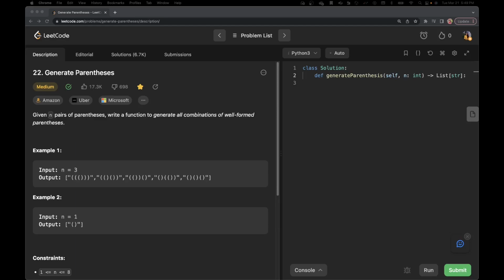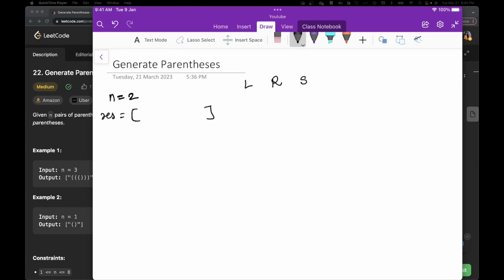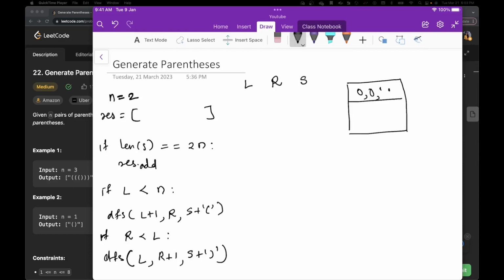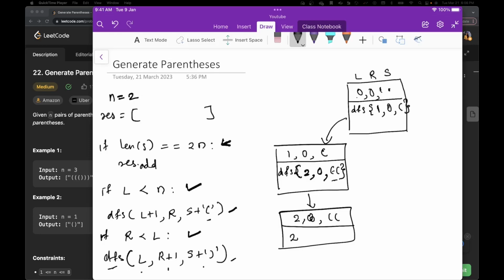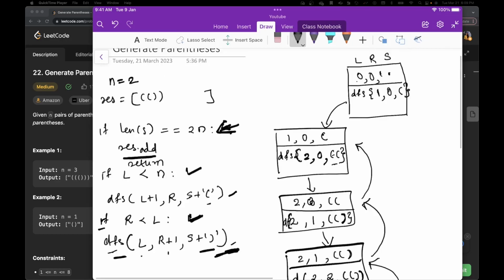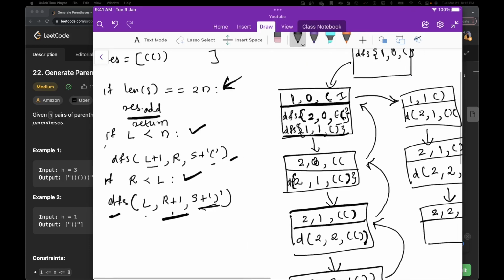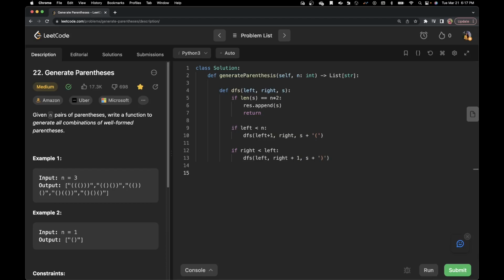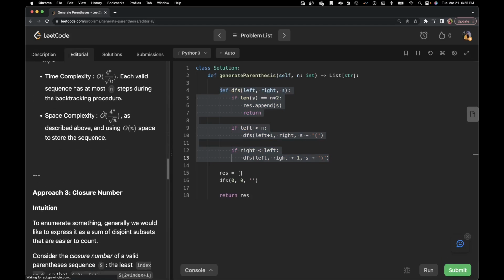Leetcode 22. Generate Parentheses (Python)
In this video, I solve leetcode problem 22. Generate Parentheses in Python using Backtracking.

You can find code on my (Ravina Gaikawad) GitHub repository.

Ravina Gaikawad
Pseudocoder